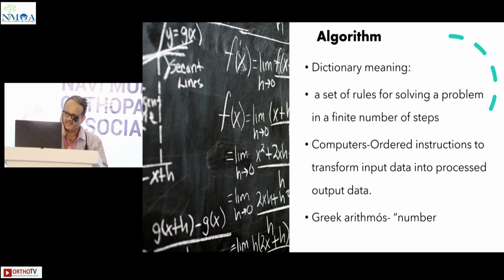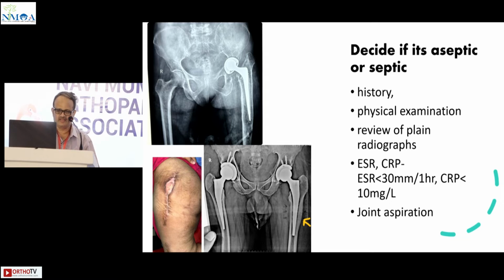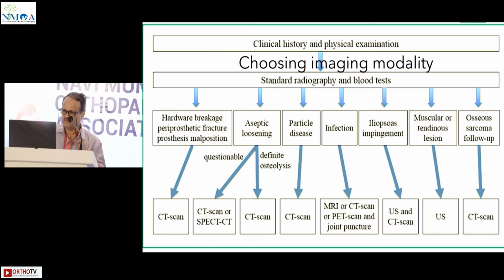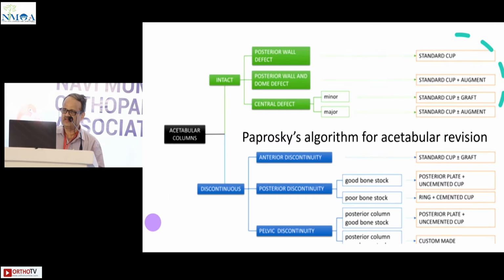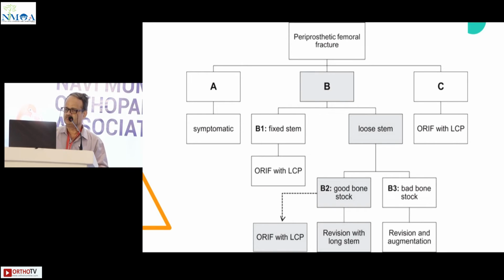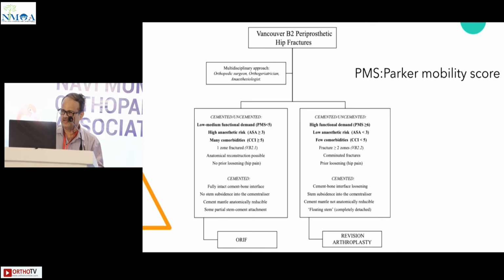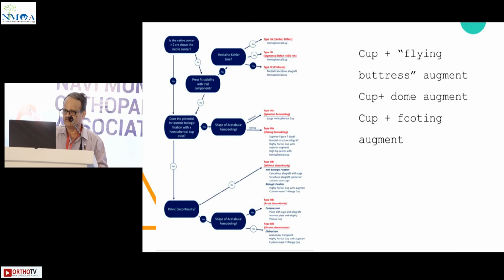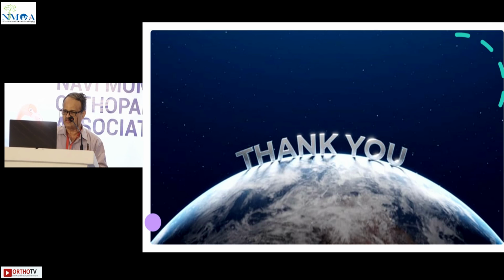NMOACON 2024 : Revision Hip Algorithms - Dr. Mohan Desai